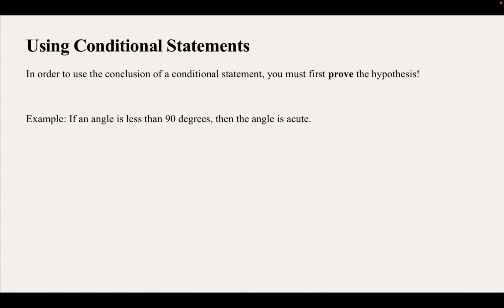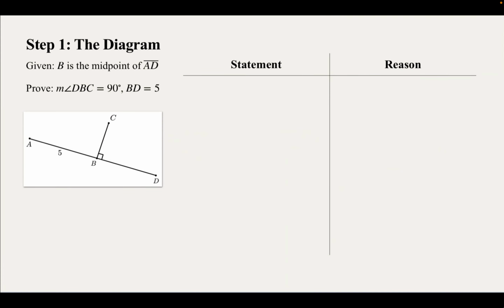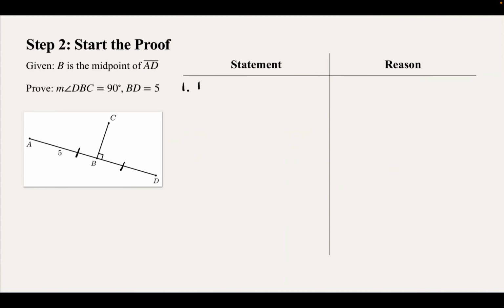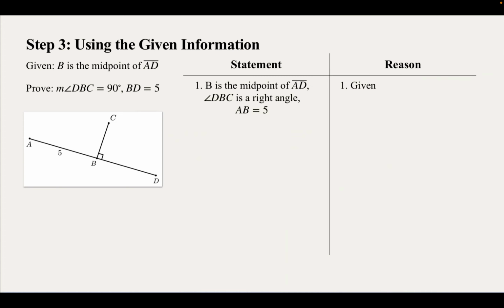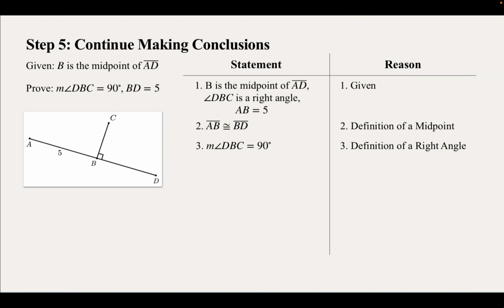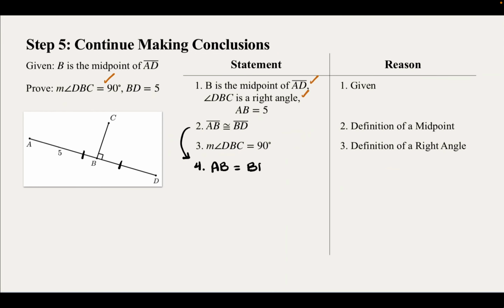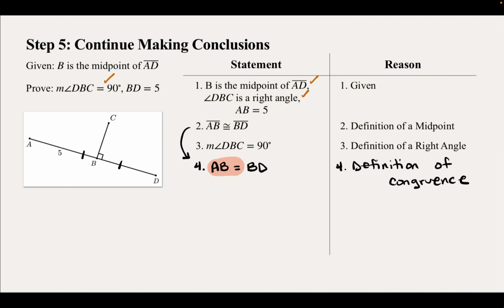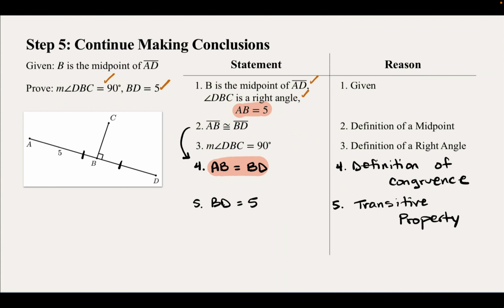How to Write a Proof | Geometry | Logical Reasoning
In this lesson, we're going to learn how to write a proper proof. I'll share some tips on how to correctly write a proof.